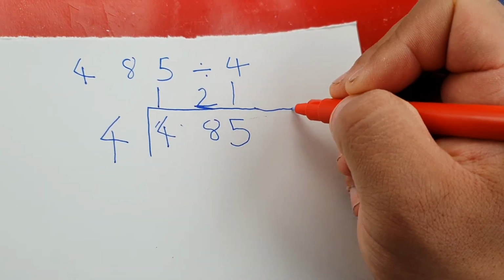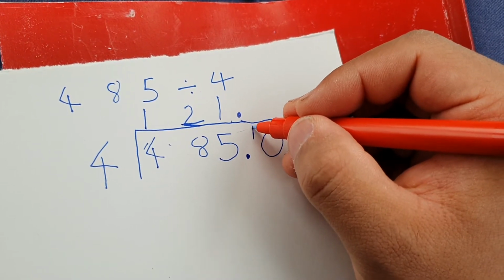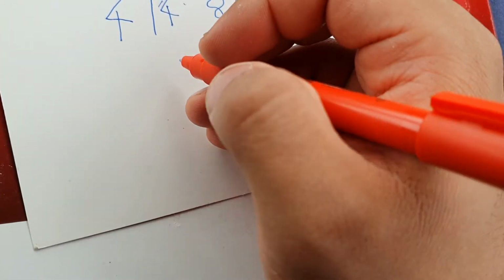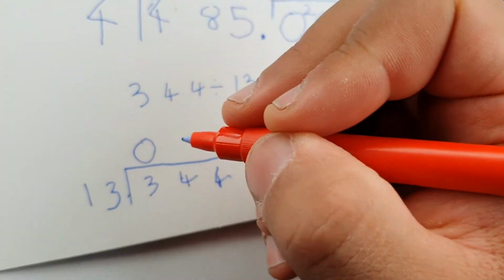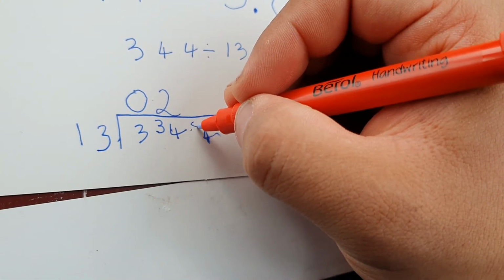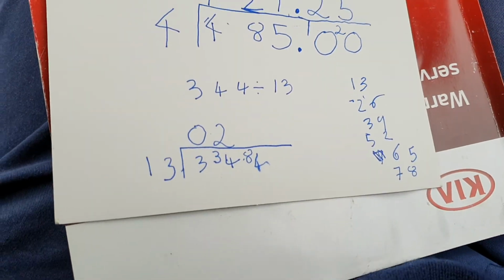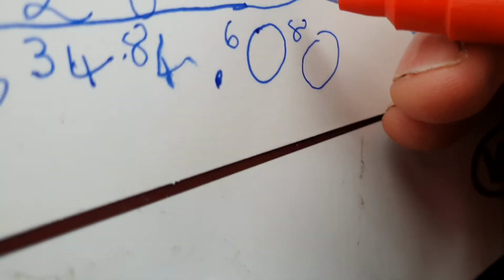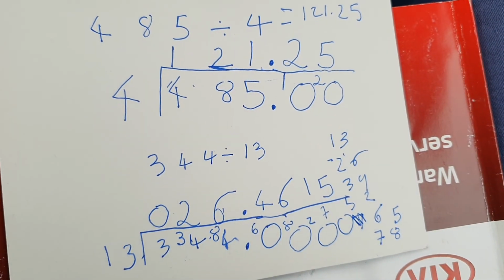Division with Remainders (bus stop method)